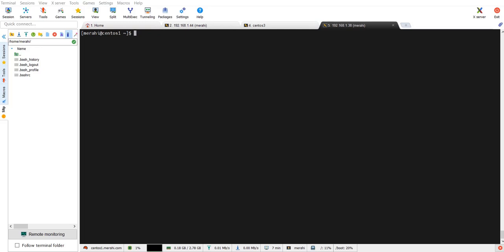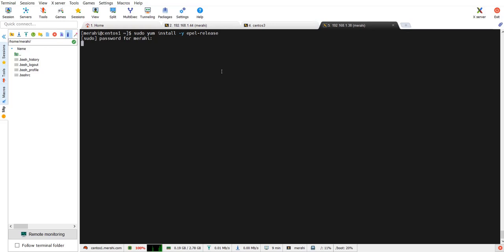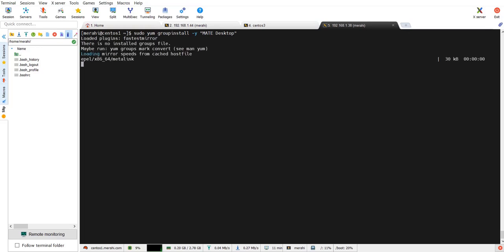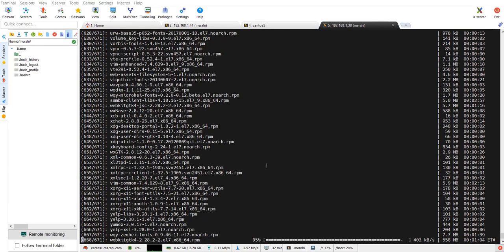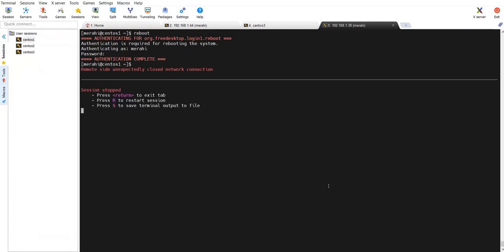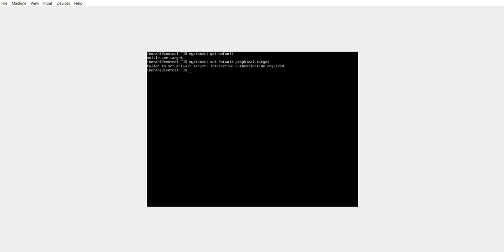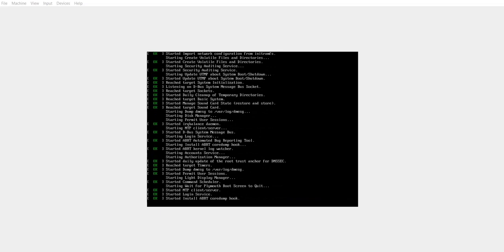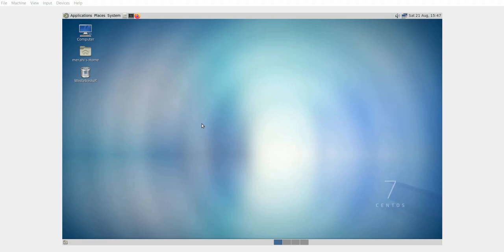How to install MATE desktop on a centos server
in this video, I am going to show you how to install MATE desktop on a centos 7 server